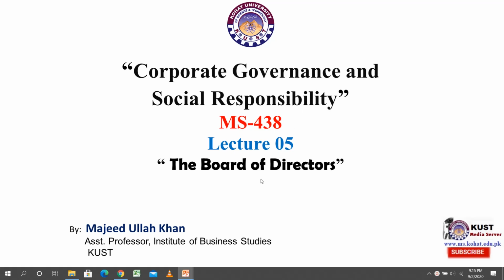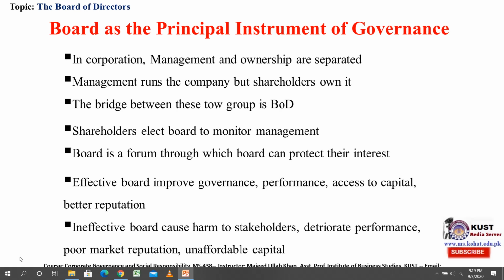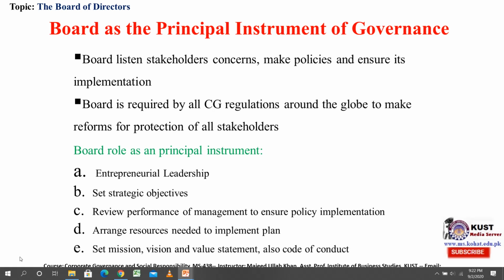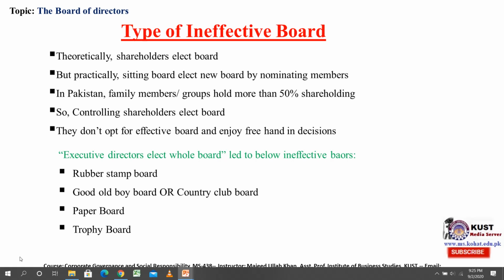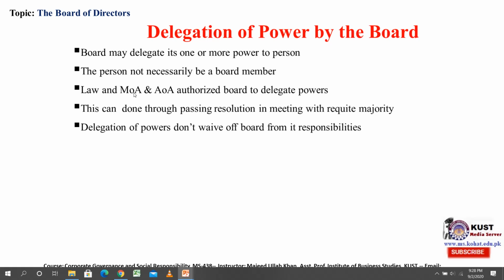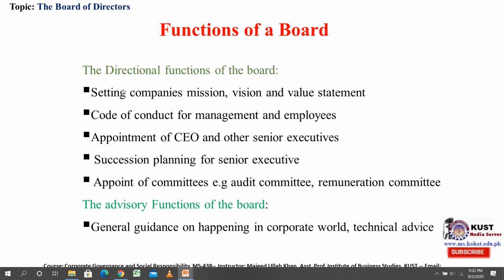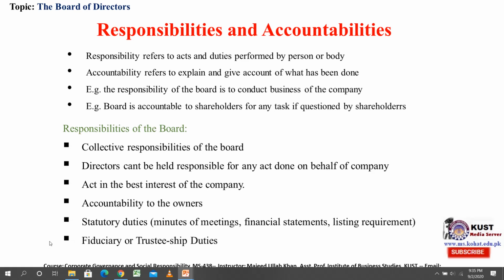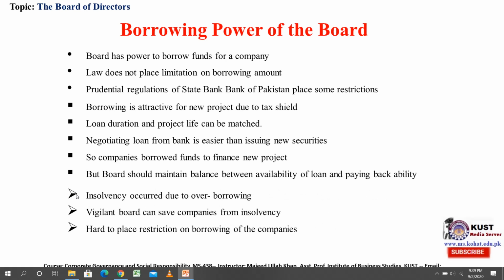FACULTY083 MS438 KUST20201 L5 V5 The board of Directors L5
The Board of directors